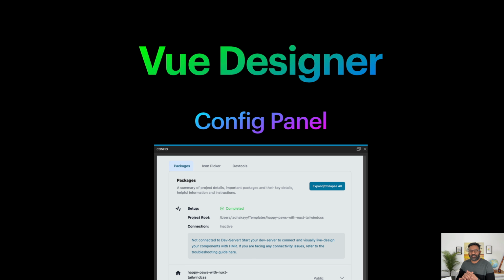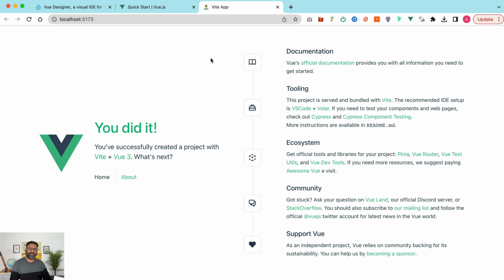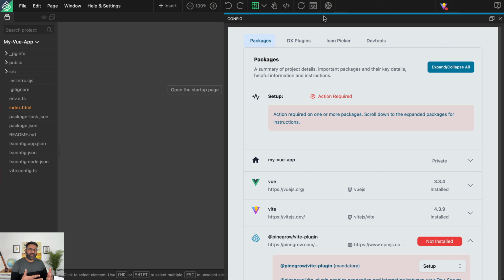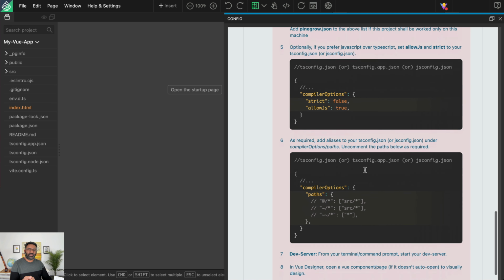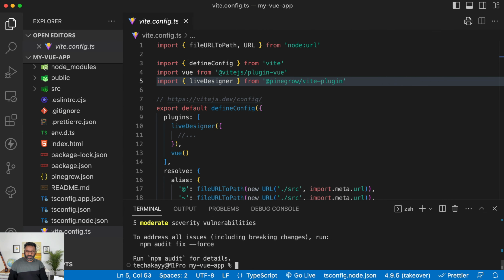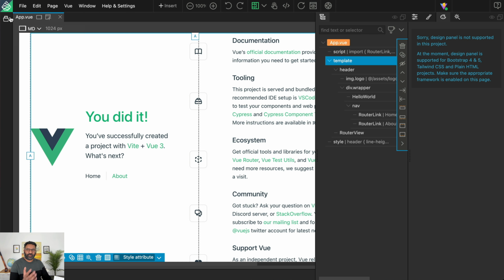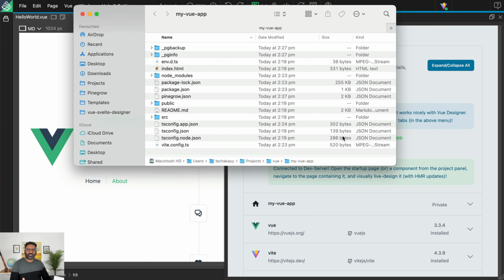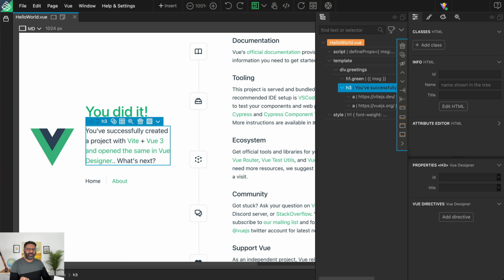Vue Designer - Config Panel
To visually work in Vue Designer, follow the instructions in the Config Panel, and simply add the Pinegrow Vite plugin or integration module (for Meta-frameworks) to your project.